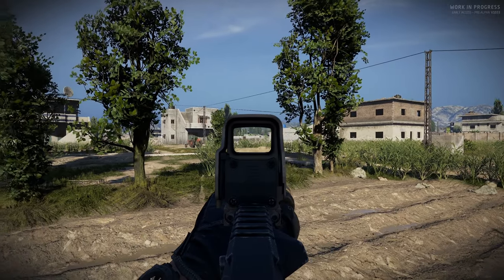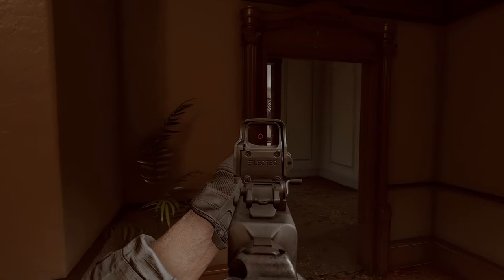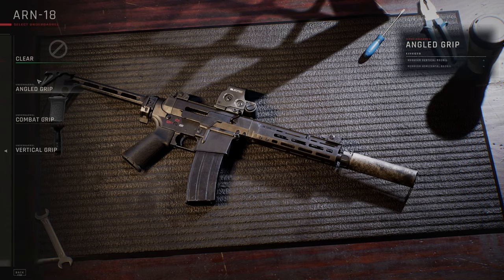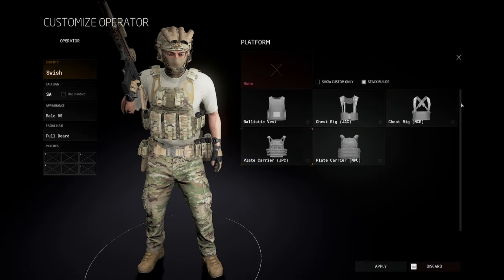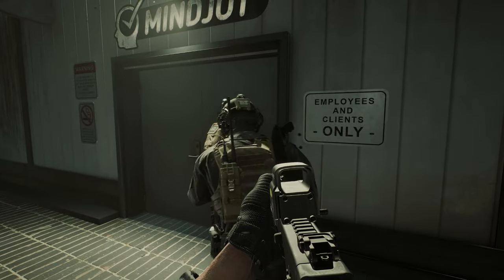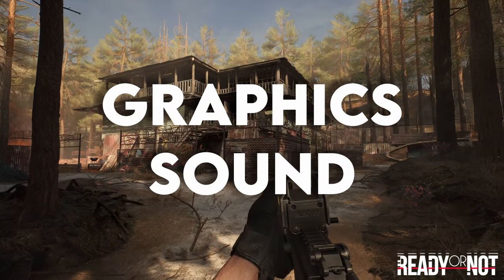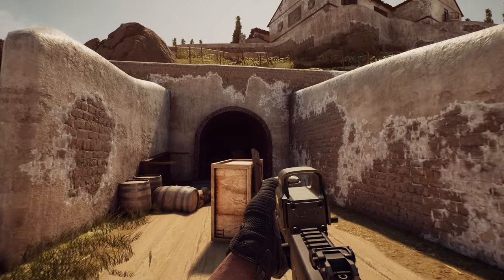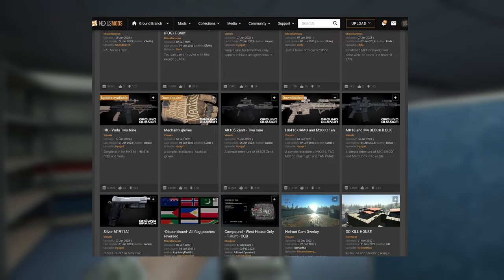Ready Or Not VS Ground Branch - A Helpful Guide!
CHAPTERS
00:00 - Intro
1:35 - Gameplay/Mechanics
2:10 - Customization
3:28 - AI
5:18 - Graphics/Sound
5:44 - Maps
5:58 - PvP
6:29 - Modding
7:08 - Final Thoughts